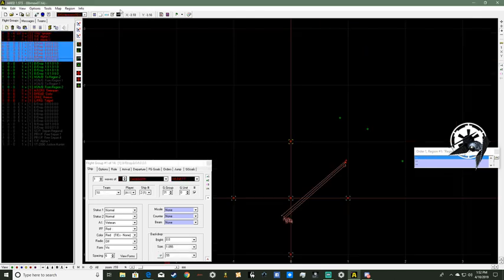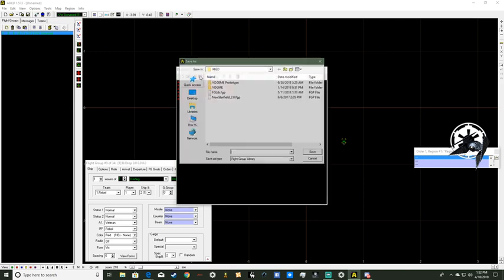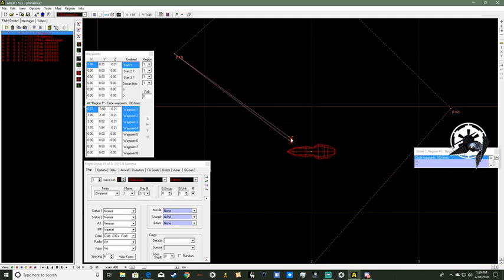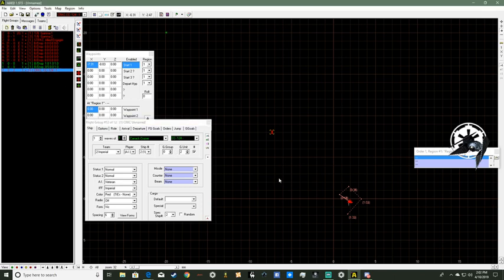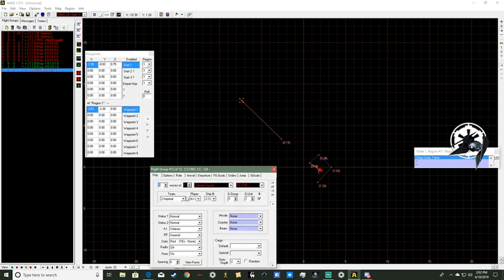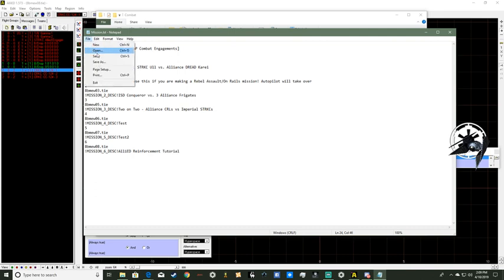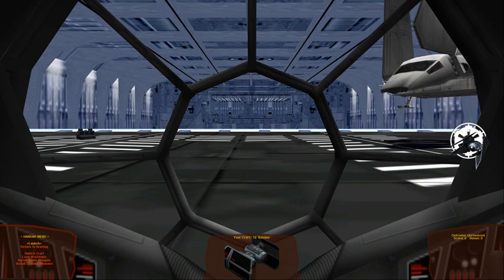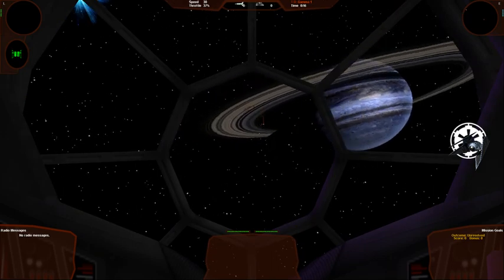AlliED Basics: Reinforcements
With some trial and error we manage to get reinforcements to function.